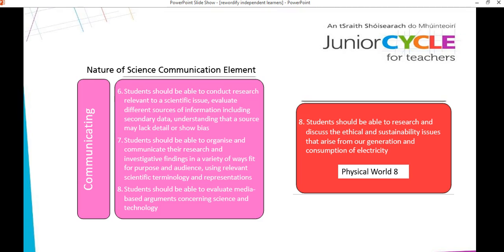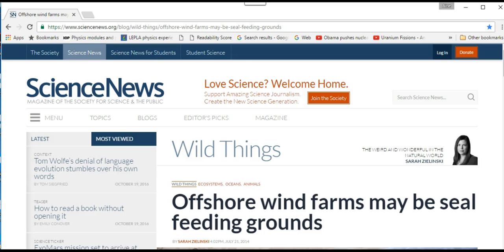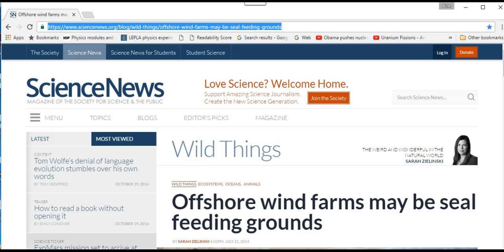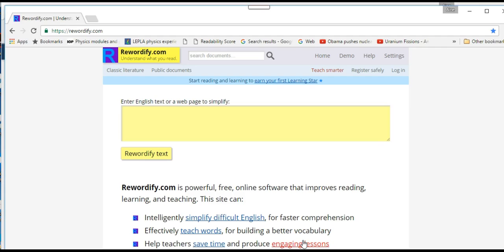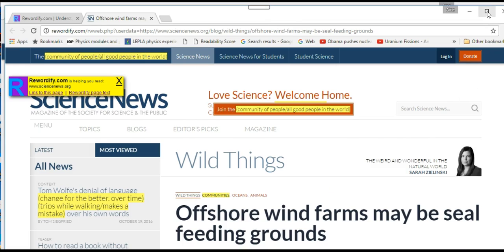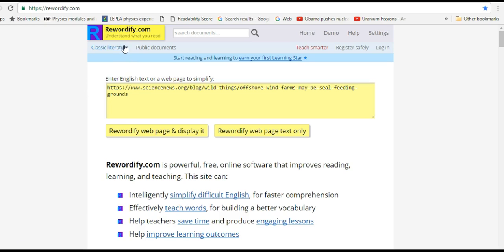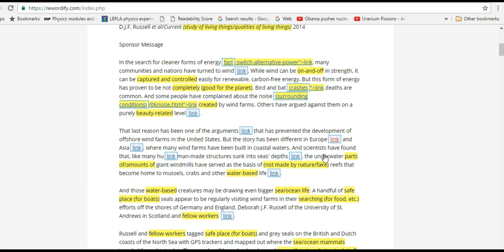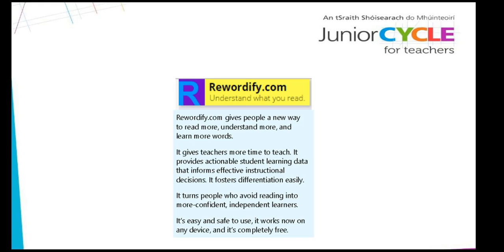Scaffolding readers towards independent learning